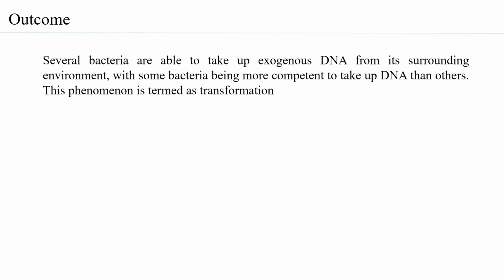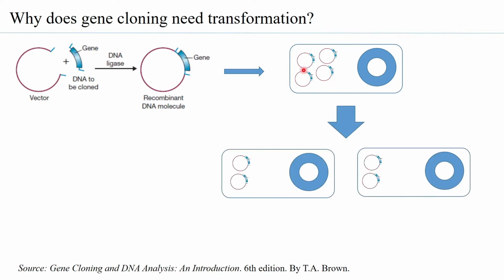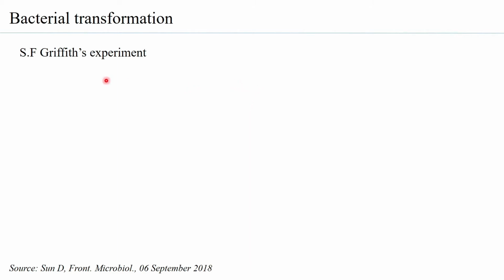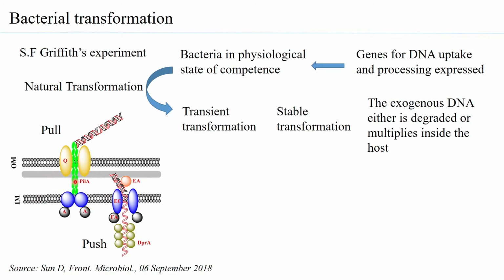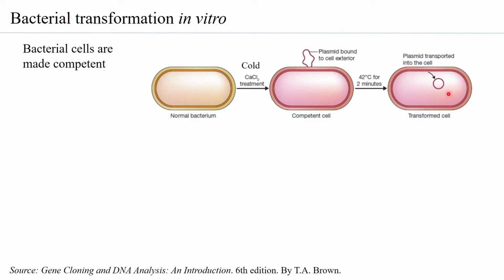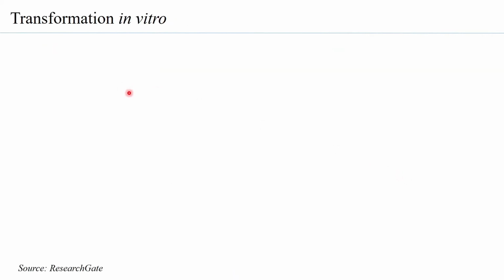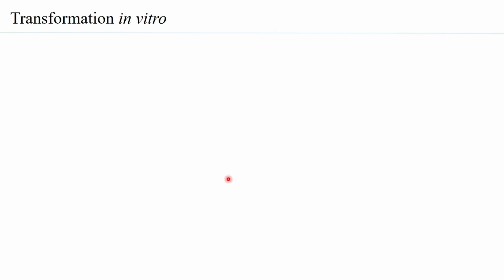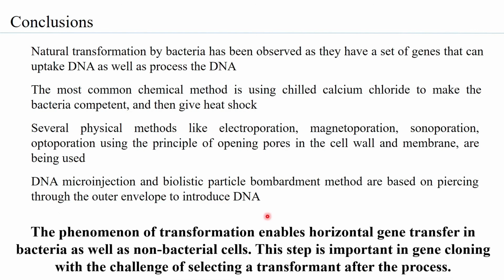Gene Cloning Transformation in vitro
This session gives an overview on transformation as a method of horizontal gene transfer.